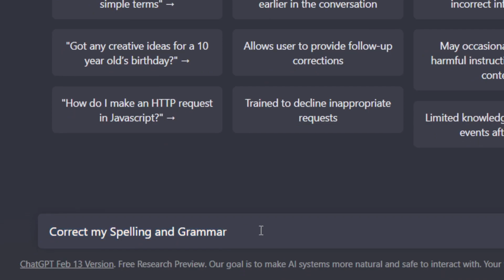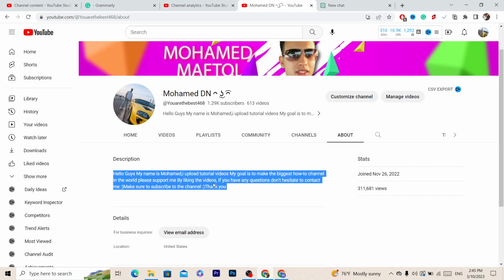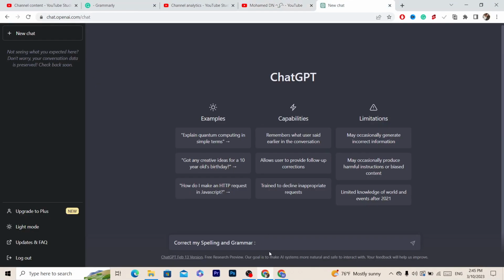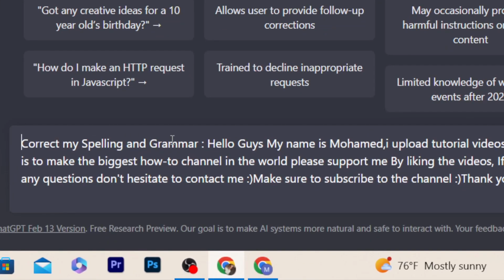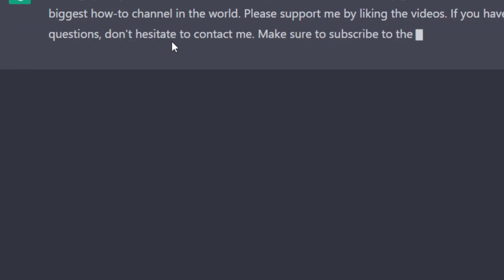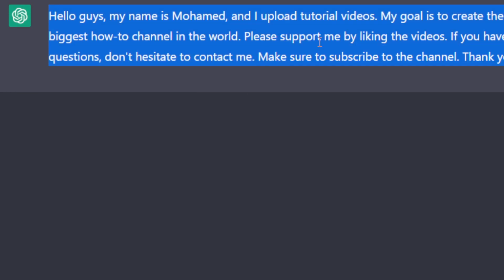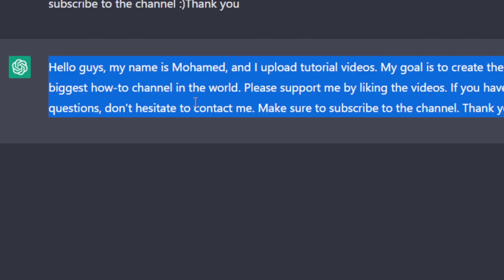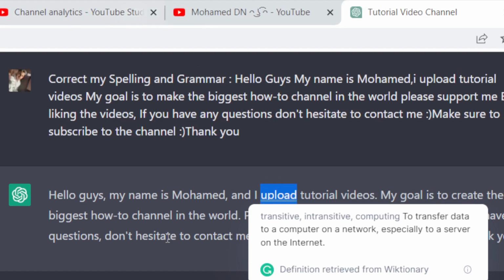Mastering Text Correction with ChatGPT: A Comprehensive Guide for 2025.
Do you struggle with grammar and spelling errors in your writing? Look no further than ChatGPT! In this complete guide, we'll show you how to use ChatGPT to correct all of your text-related issues and elevate your writing to the next level.

We'll start by explaining what ChatGPT is and how it works, including its advanced artificial intelligence technology that can detect and correct errors in your writing. We'll then walk you through the step-by-step process for using ChatGPT to correct grammar and spelling errors in your text.

Throughout the video, we'll provide tips and tricks for optimizing your use of ChatGPT, including how to customize your settings, analyze your writing patterns, and improve your overall writing skills.

By the end of the video, you'll be a pro at using ChatGPT to correct grammar and spelling errors, ensuring that all of your writing is clear, concise, and error-free. So what are you waiting for? Let's get started and take your writing to the next level with ChatGPT!

Whether you're a professional writer, student, or anyone who wants to improve their writing skills, this complete guide to using ChatGPT for grammar and spelling correction is the perfect resource for you. So grab your pen and paper, and let's get writing!